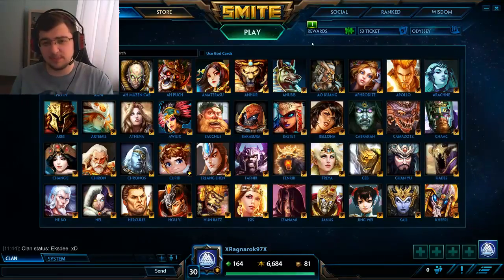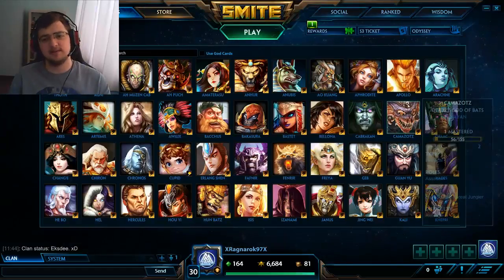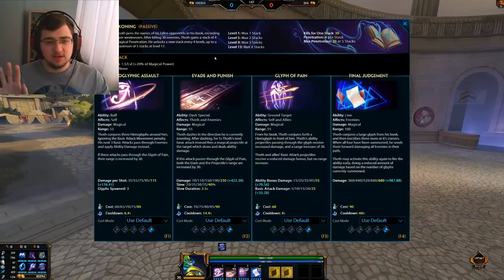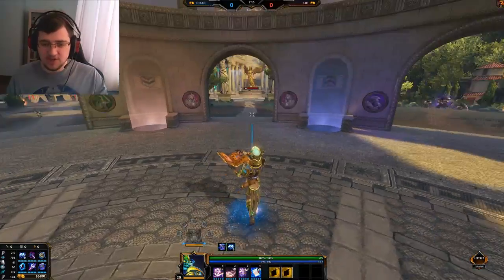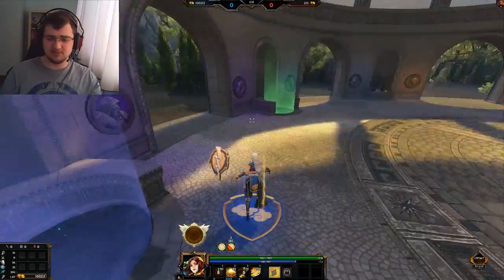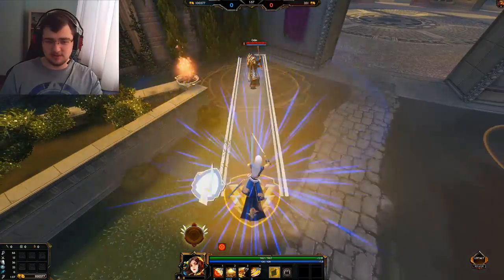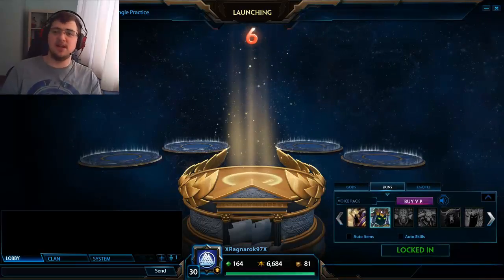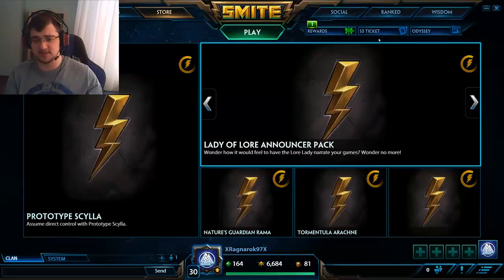SMITE 3.21 patch overview, Thoth is amazing! So many skins!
The patch overview for 3.21 guys, hope you will enjoy it :D
Oh yea, also, my pc is fixed, so expect more videos